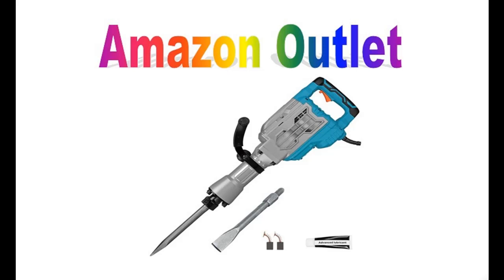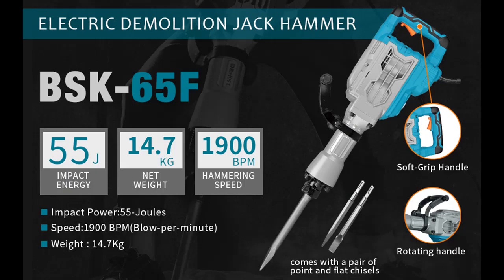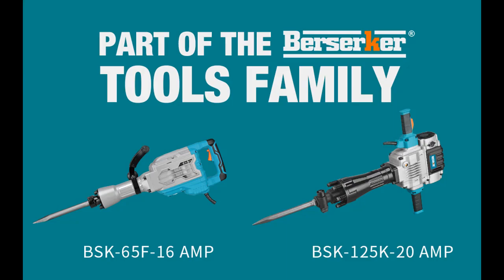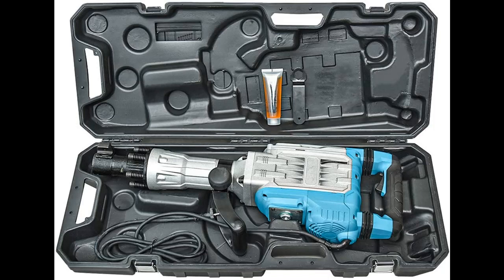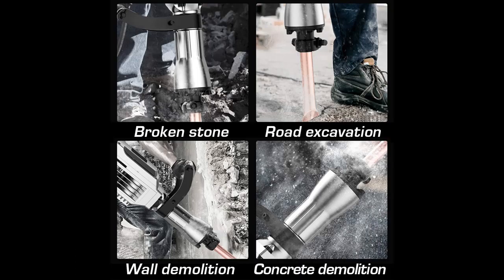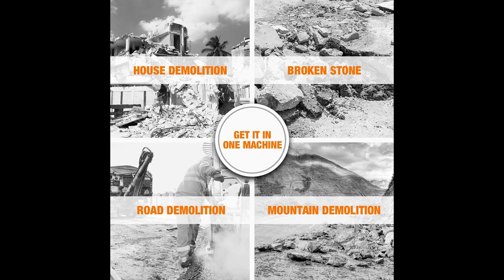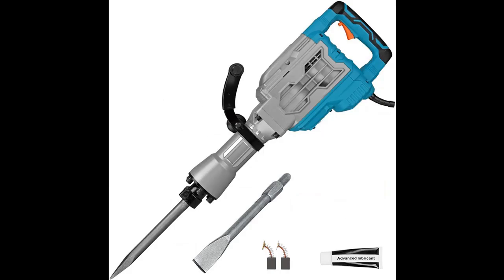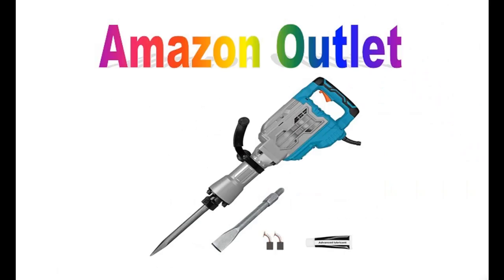Berserker 1700W 1900 BPM Electric Demolition Jack Hammer 1-1/8 Inch SDS-Hex Heavy Duty Concrete...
|Overview/Details/Reviews| Berserker 1700W 1900 BPM Electric Demolition Jack Hammer 1-1/8 Inch SDS-Hex Heavy Duty Concrete Pavement Breaker Drills Kit with Flat Chisel Bull Point Chisel for Trenching and Breaking

Berserker 1700W 1900 BPM Electric Demolition Jack Hammer 1-1/8 Inch SDS-Hex Heavy Duty Concrete Pavement Breaker Drills Kit with Flat Chisel Bull Point Chisel for Trenching and Breaking